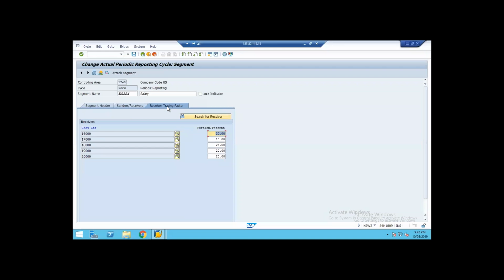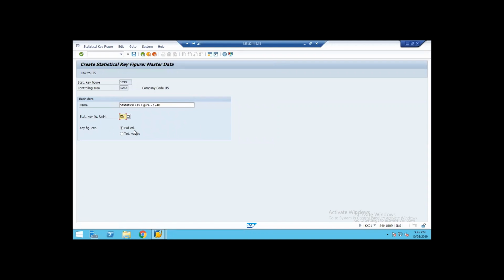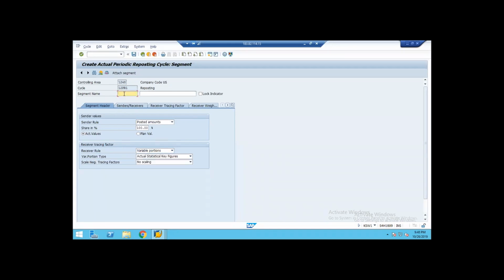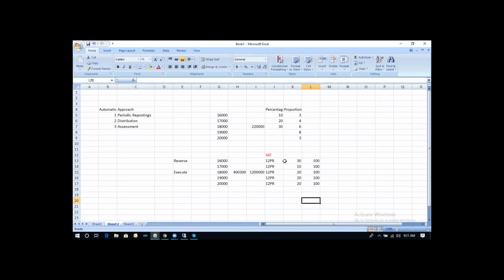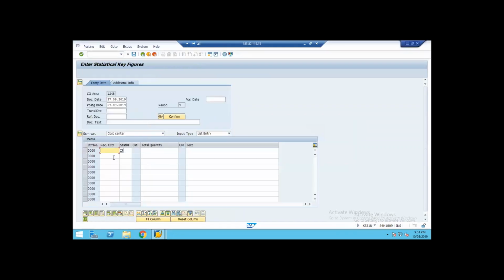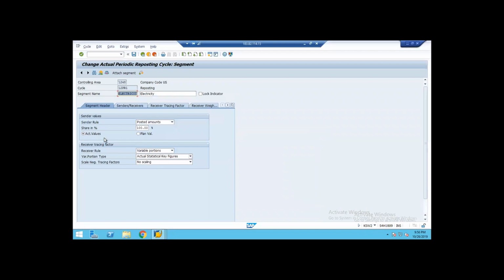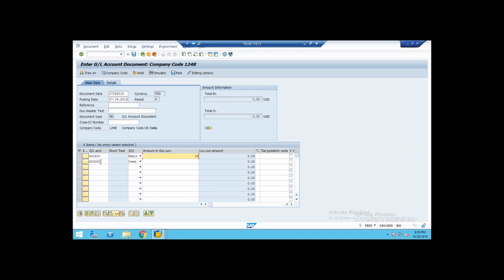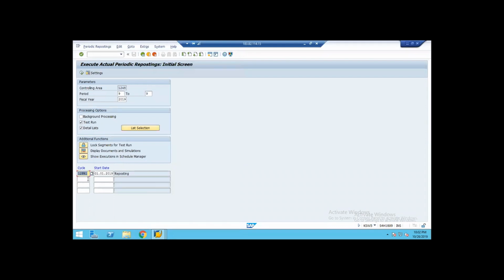S4 HANA Simple FI Oct 29 Distribution and Assessment 3